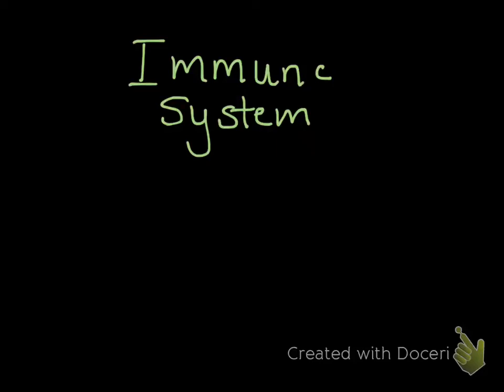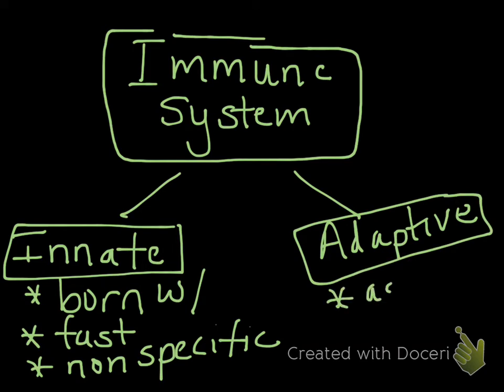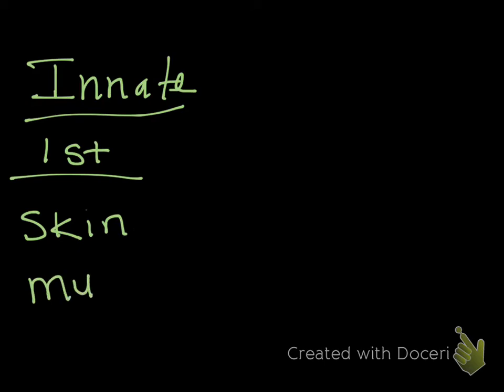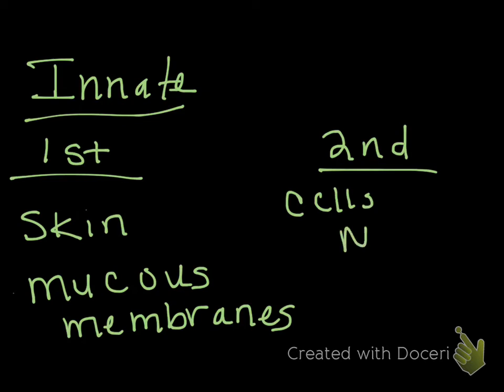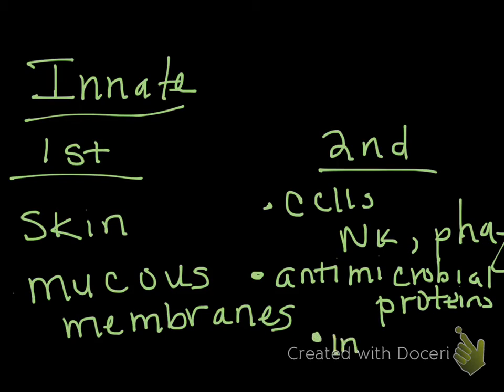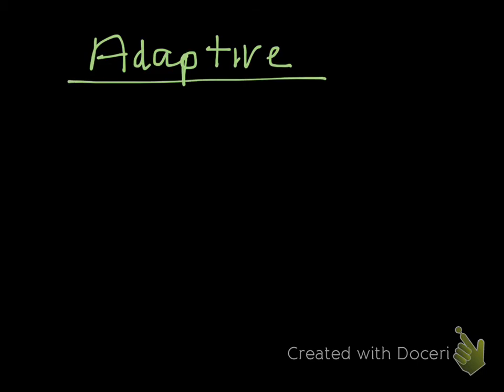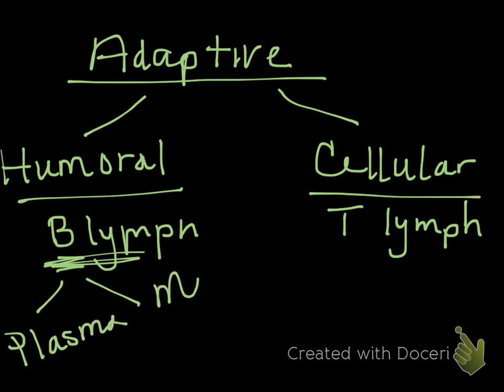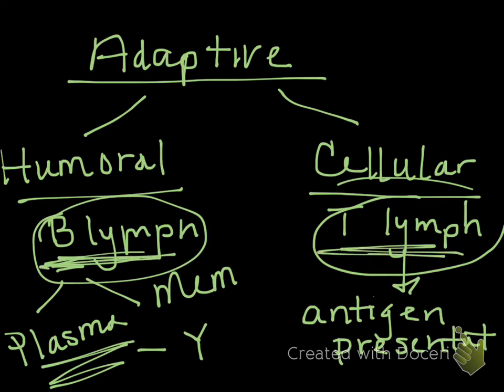Chap 12 Immune System Overview